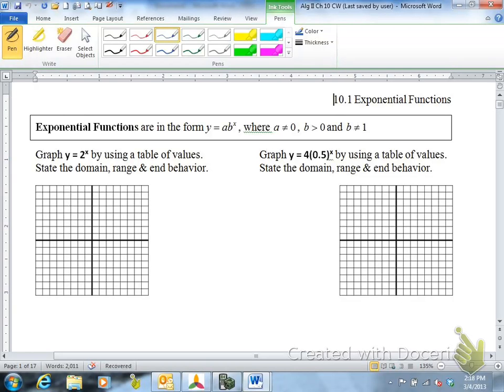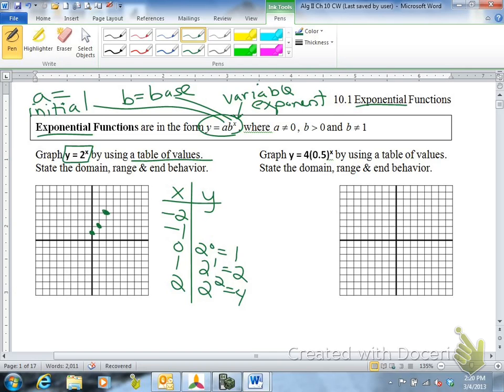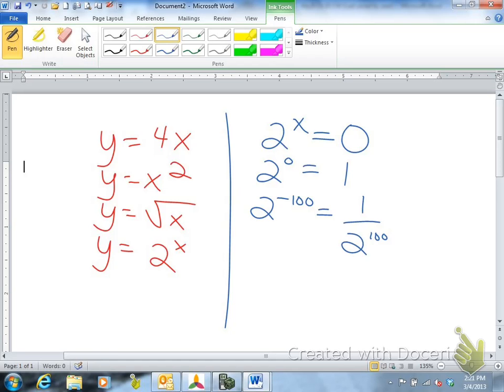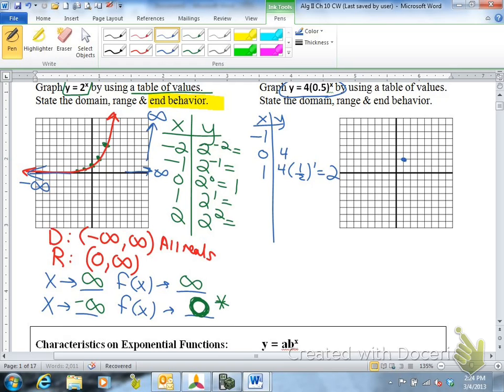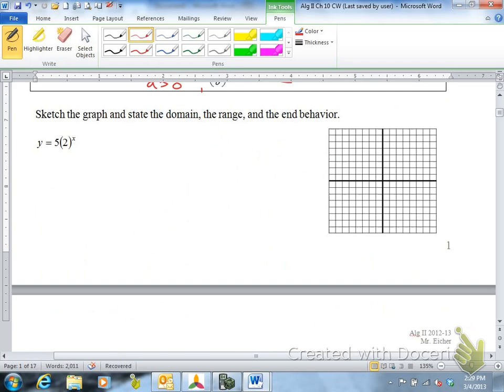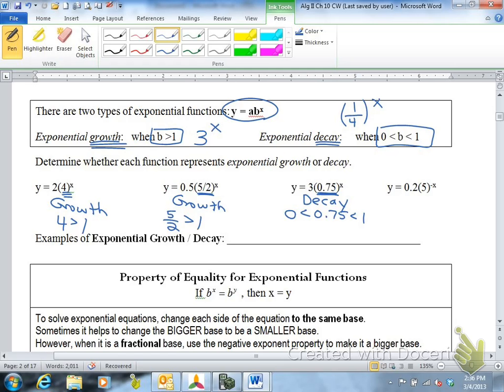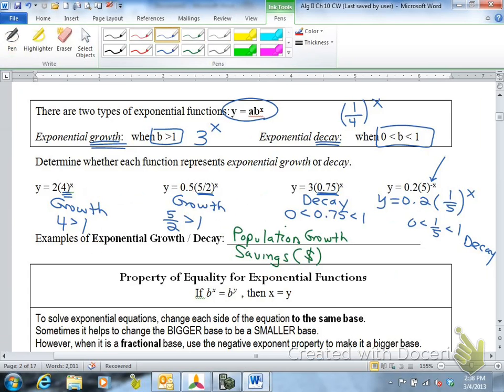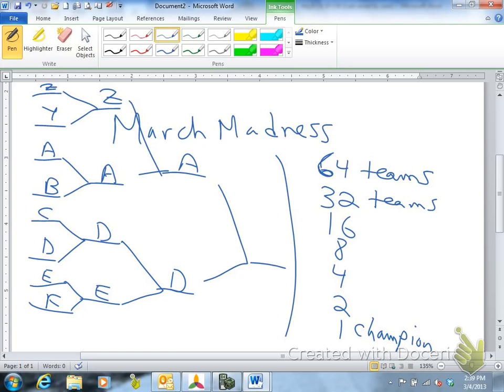Mr. Eicher Presents Exponential Functions 10.1 part 1